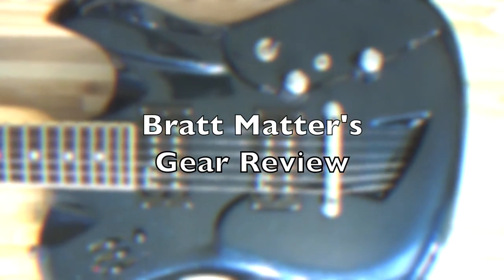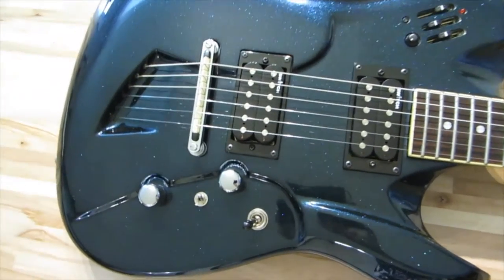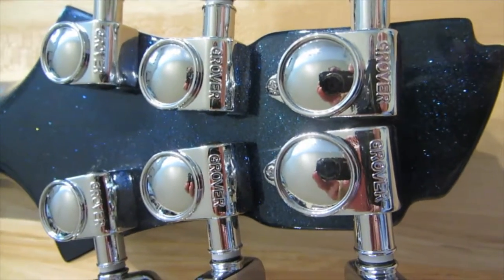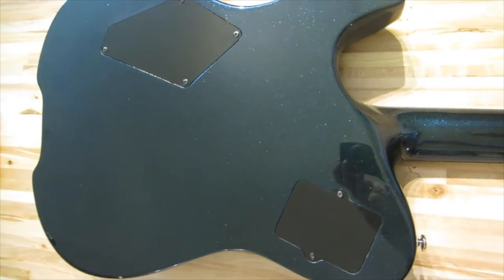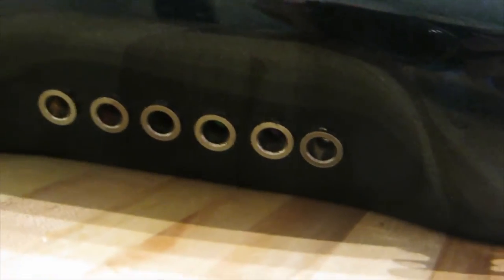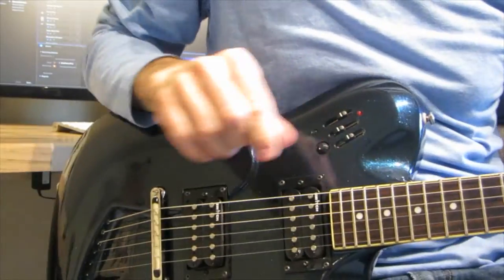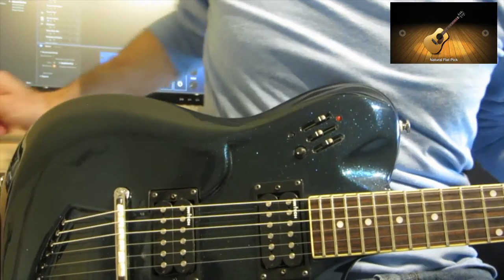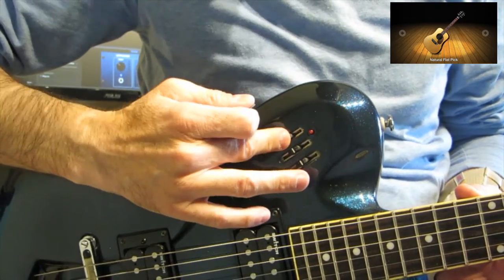Switch Vibracell Guitar :: Review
I'm not sure which model this is because these are so hard to find. It looks like an Ultima IV, but without the block inlay. Also, this little fella has a piezo pickup built into the bridge. Maybe this was a prototype?